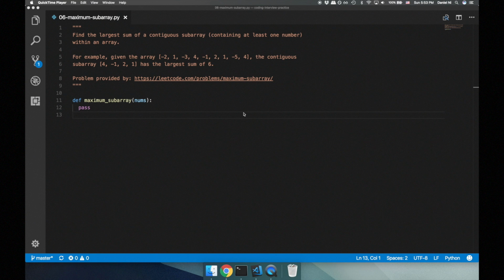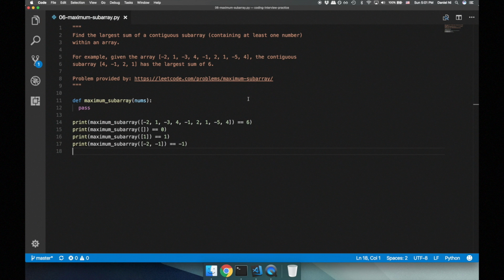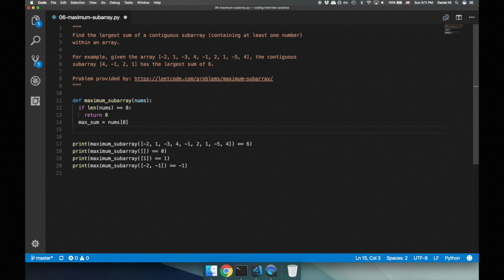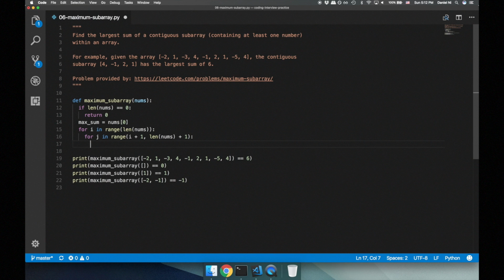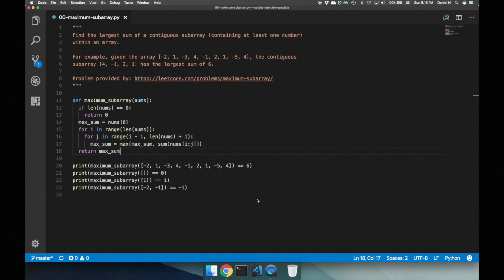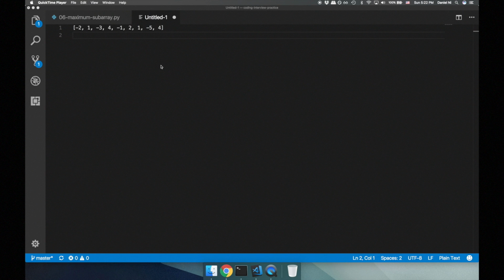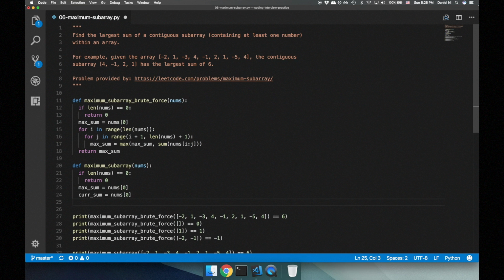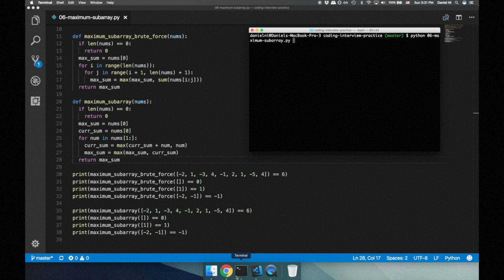CODING INTERVIEW PRACTICE | EP 6 | MAXIMUM SUBARRAY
The Coding Interview Practice series goes through popular coding interview questions and walks through the answers to help you prepare for your next coding interview.

Find the largest sum of a contiguous subarray (containing at least one number) within an array.